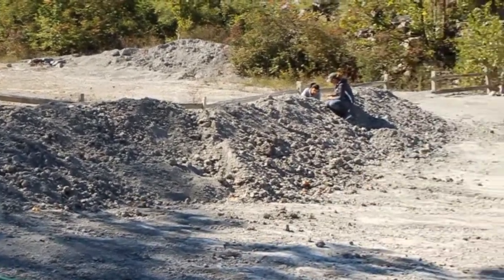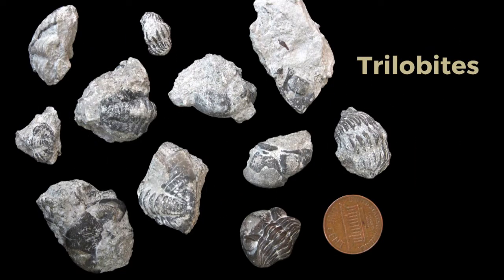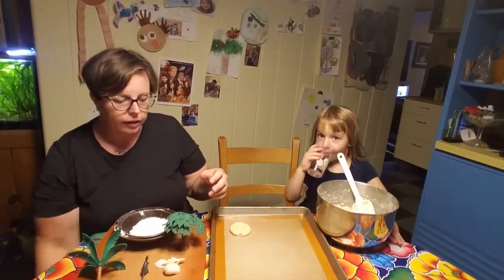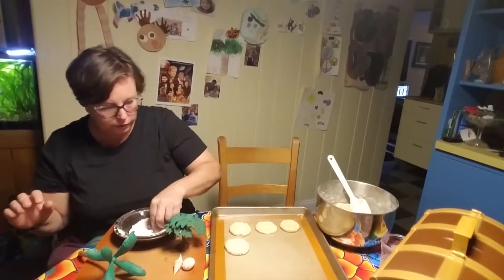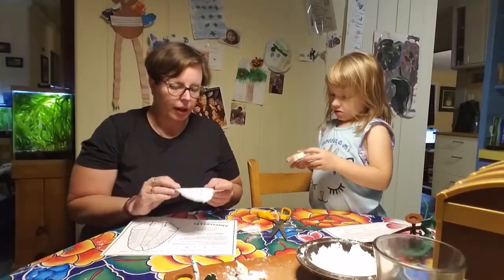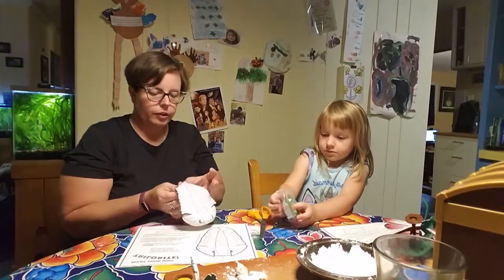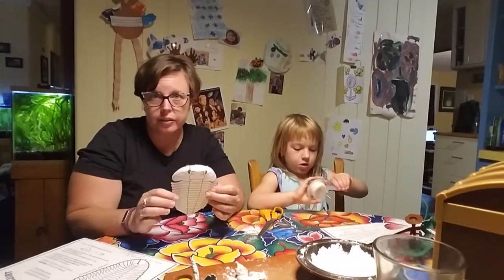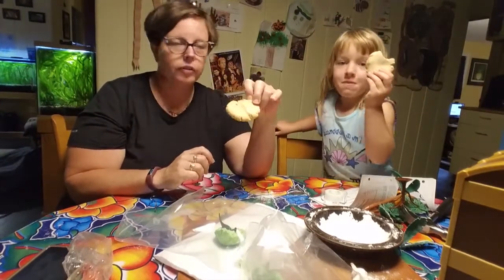Park it at Home: Fossils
Crinoids, Brachiopods, and Trilobites, OH MY!  This month’s episode focuses on fossils and the TOPS' Fossil Park!   We give you a sneak peek of the digging pit at Fossil Park, what types of fossils you can find (hint: Devonian fossils), and some fun activities you can do at home.

to download the TOPS Kids Fun Pack about Fossils.

Topics & Timemarks:
• Intro: 00:05
• About Fossil Park: 00:30
• Visiting Fossil Park: 01:10
• What fossils will you find at Fossil Park: 02:10
• What is a fossil? How did the form? Where do I find them?: 04:40
• What did you find? Identifying Slides: 06:55
• Fossils at Home - Paper Trilobite, Fossil Cookies, Bath Bombs: 07:15
• Books about Fossils: 13:45
• Other Resources: 14:12
• Special Thanks: 14:20

Park it at Home with TOPS! Join Erika Buri, TOPS Executive Director, and her daughter, Madeline, are monthly videos featuring the exploration of nature at TOPS parks and in NW Ohio.

Big thanks to Dental Health Associates of Sylvania and Brookview Dental for donating toothbrushes for the Kids Packs. Toothbrushes make a great fossil hunting tool!

Special thanks to our volunteer, Tom, for over a decade of teaching our visitors the history of the area and about Devonian fossils.